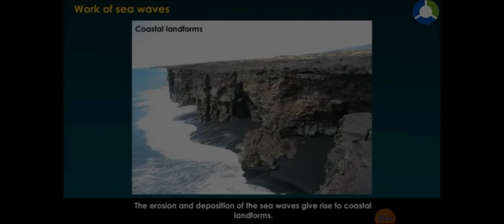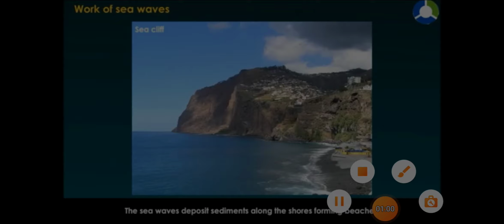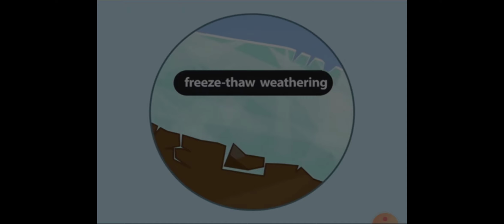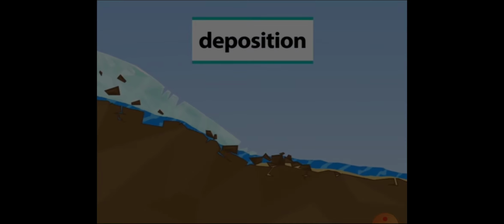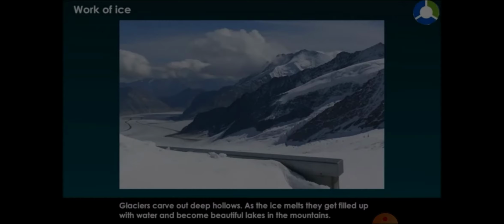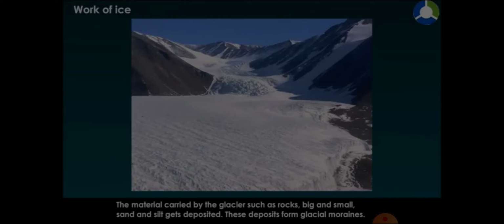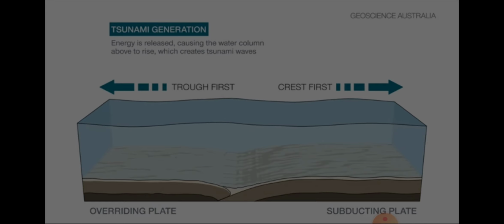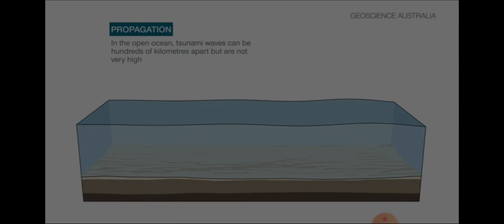28 November 2020